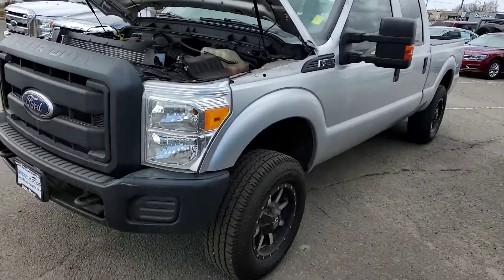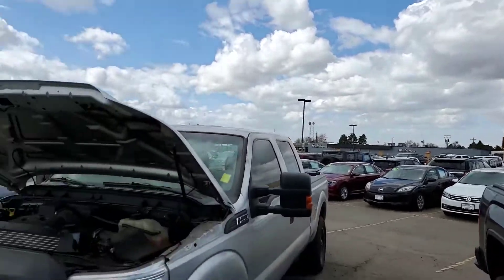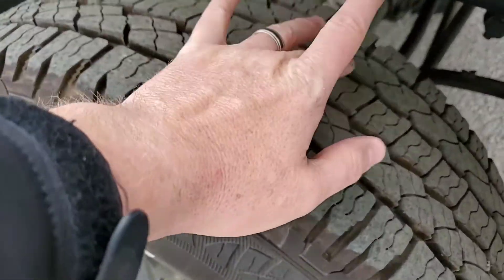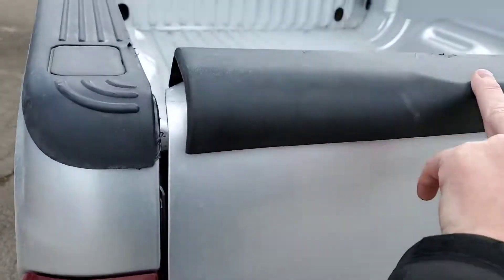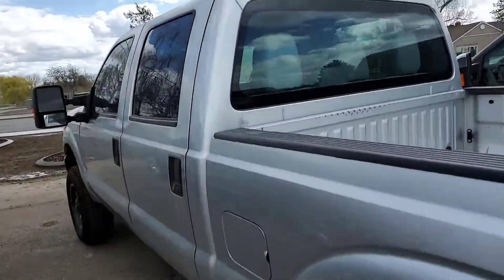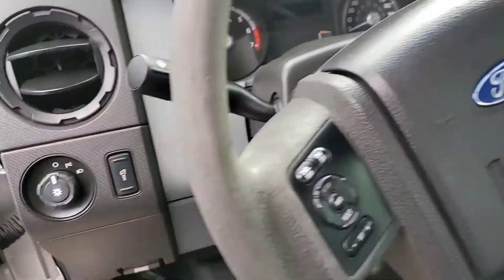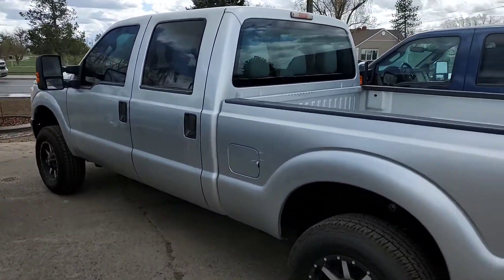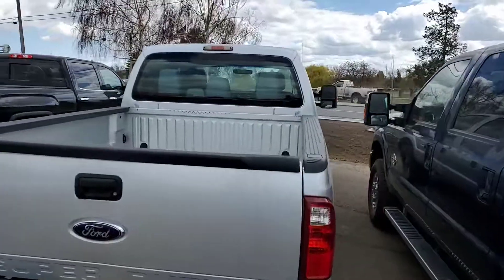2011 Ford F-250 TA69049A